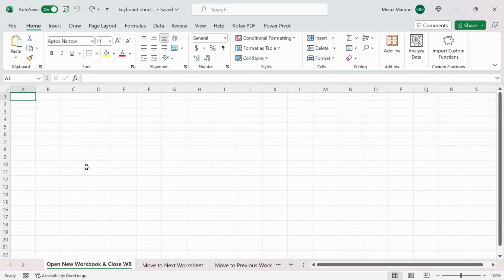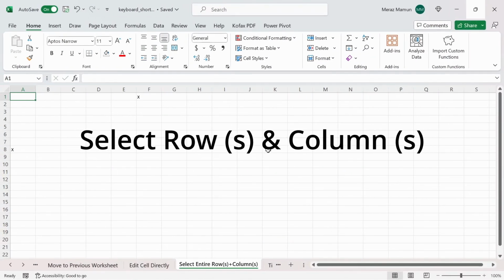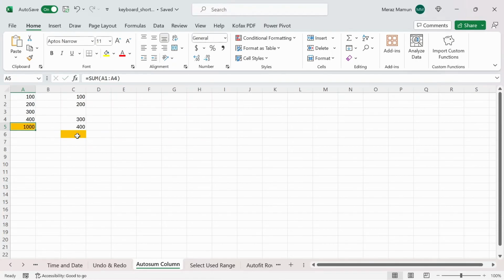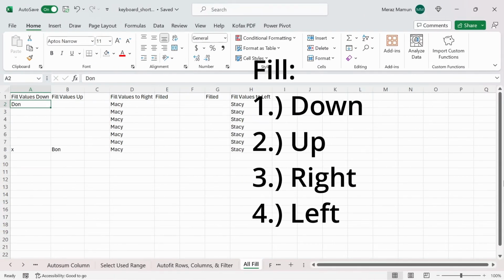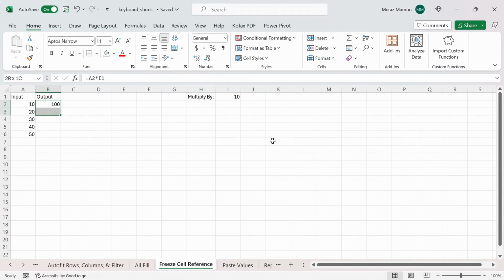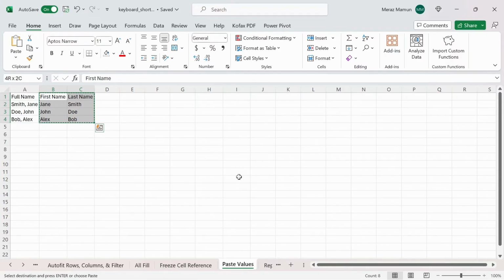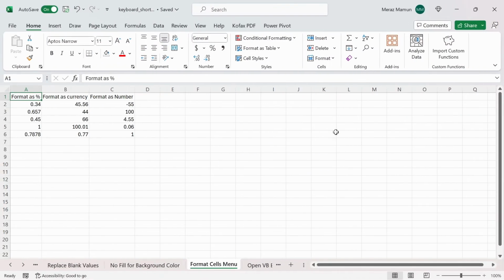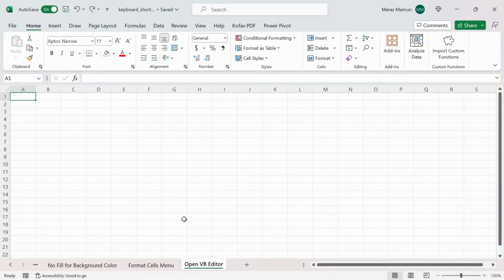The Most USEFUL Excel Keyboard Shortcuts to Know For Your Work!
Want to work much faster in Excel at your work?

Well, check out this video where I talk about the most useful Excel keyboard shortcuts (for Windows) I use  everyday that will greatly improve your work productivity?

Check this video on what I believe are the best college majors for Data Analyst jobs:

Video Segments:

0:00 Intro / Opening & Closing Workbooks
0:49 Move to Next & Previous Worksheet
1:06 Edit Cells Directly
1:48 Select Row (s) & Column (s)
2:31 Current Date, Time, & Both
2:57 Undo & Redo
3:24 Auto Sum Numbers in Column
4:03 Select All Range
4:31 Autofit, Filter, & Create Table
5:25 Fill Down, Up, Right, & Left
6:51 Freeze Cell Reference (s)
8:39 Paste Values
9:38 Replace All Blanks in Range
10:22 No Fill
10:44 Format Cell Menu / Values
12:11 Open VB Editor
12:30 Closing